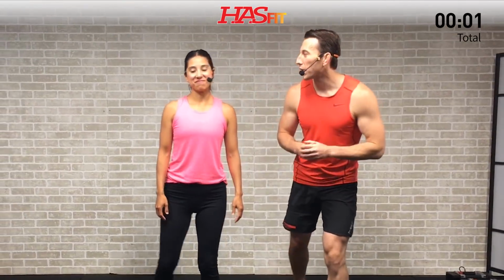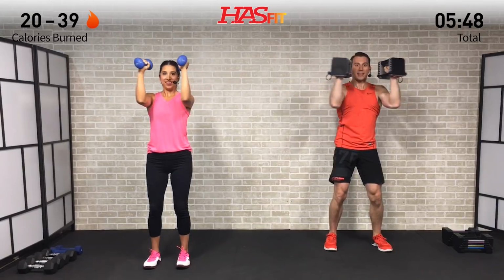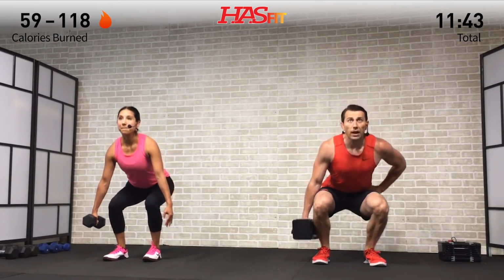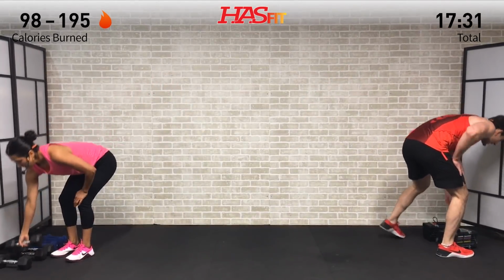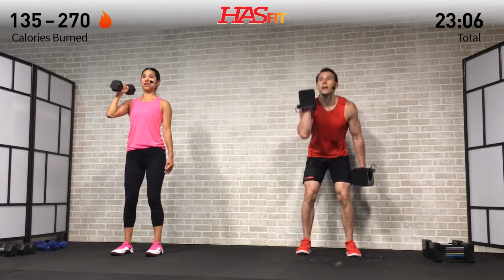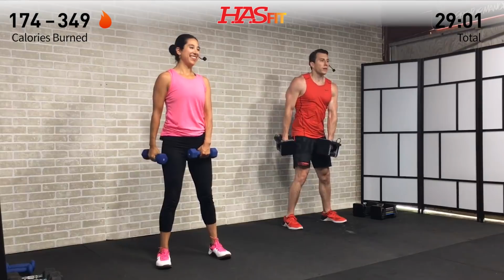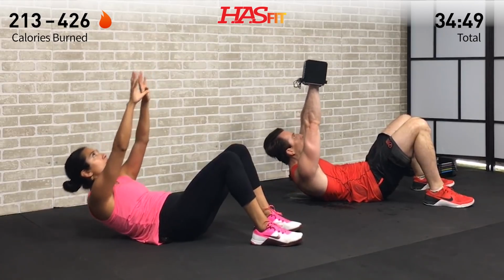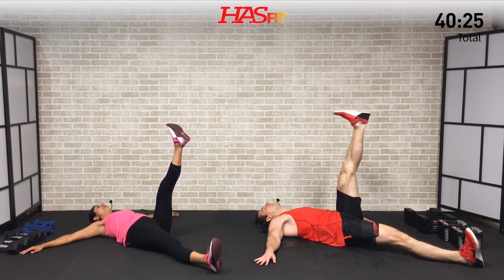40 Min Total Body Strength Workout for Women & Men - Full Body Dumbbell Workout Home Weight Training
for the 40 Min Total Body Strength Workout for Women & Men - Home Weight Training Full Body Dumbbell Workout instructions